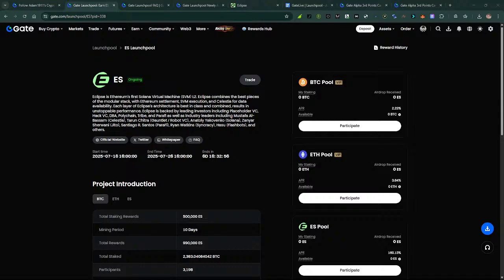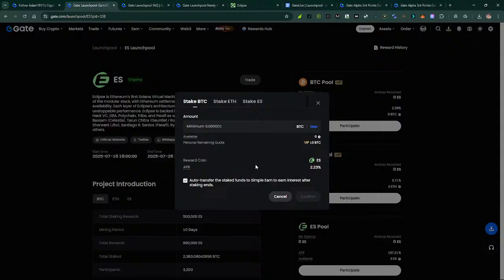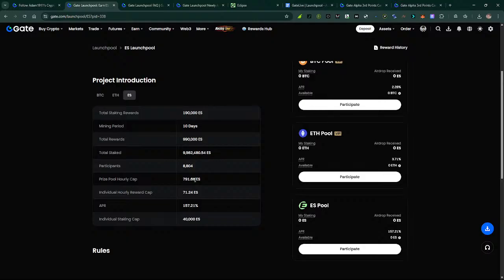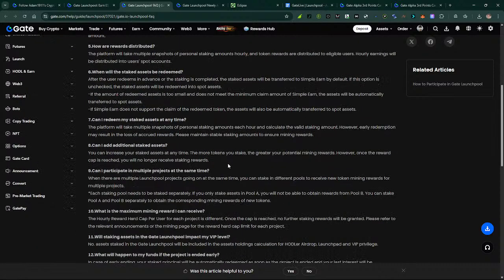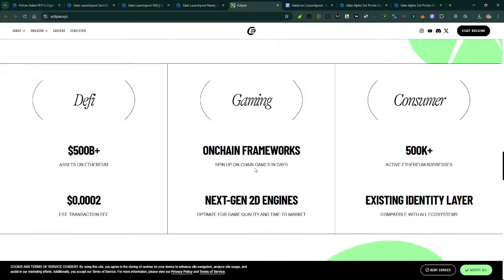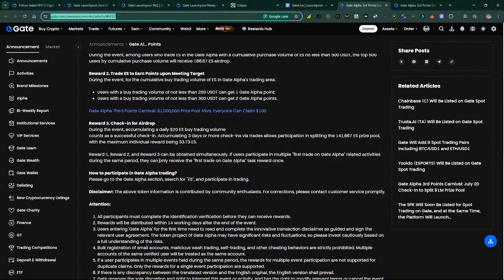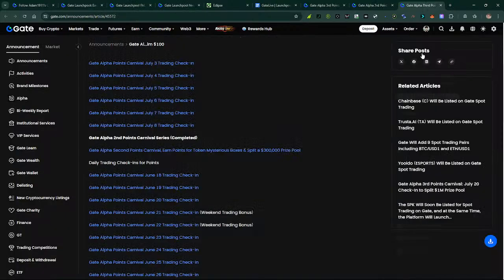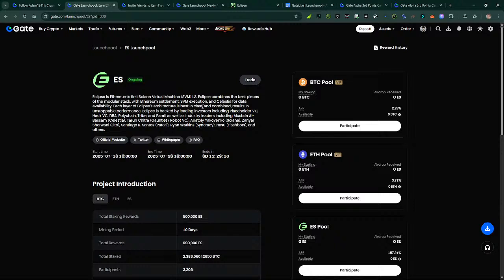GateLive | Launchpool, Alpha - Eclipse (ES) Review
GateLive Streamer Application (claim up to 70% commission) (Use Refer id: 17331756 to get 50$ joining bonus)